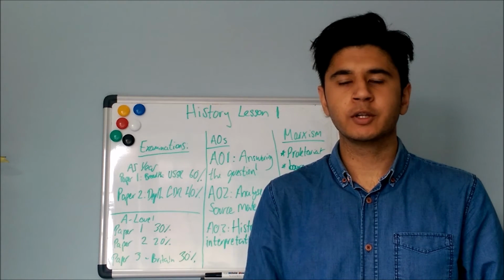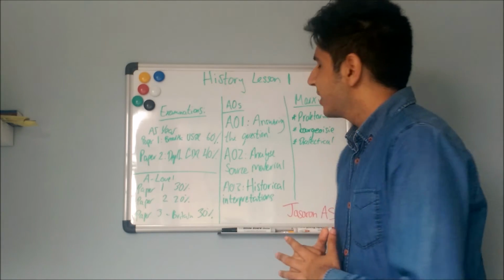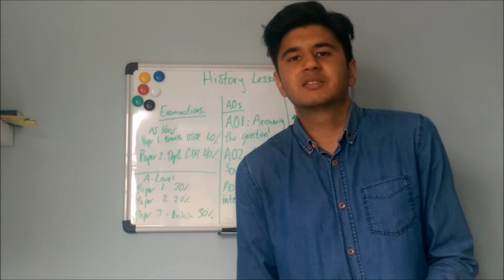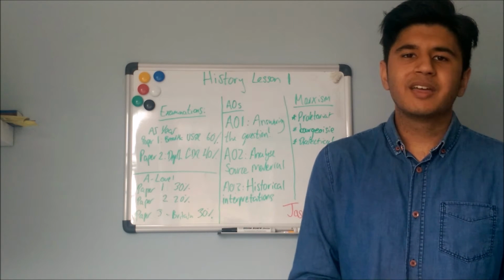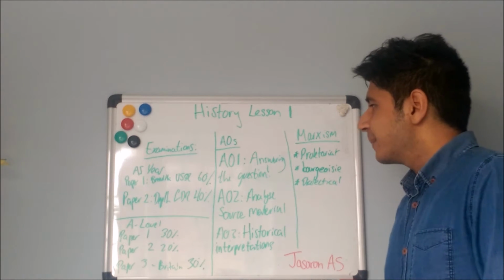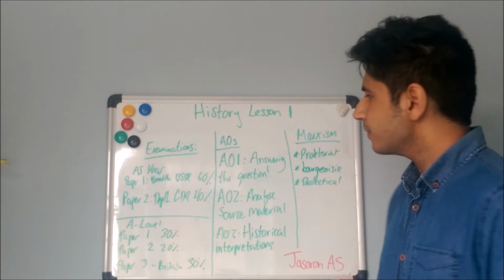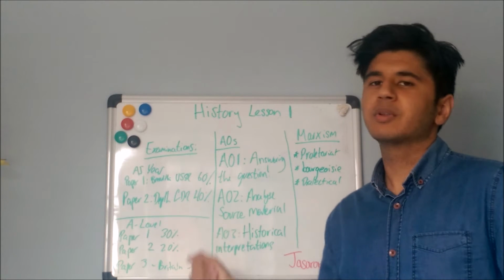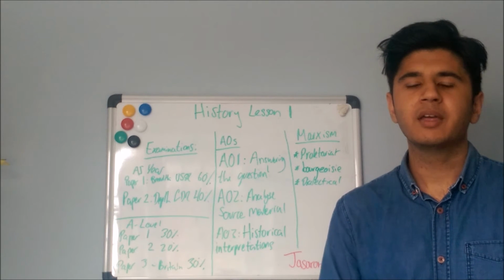USSR Lesson 1: Introduction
An introduction to Edexcel's new history specification. I cover Route E 'Lenin to Yeltsin', and a quick introduction to Marxism.